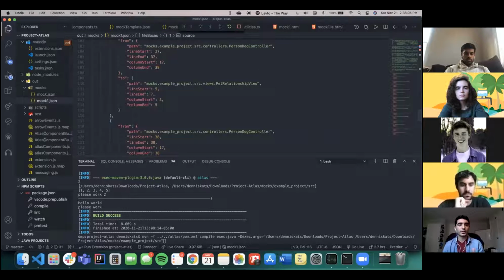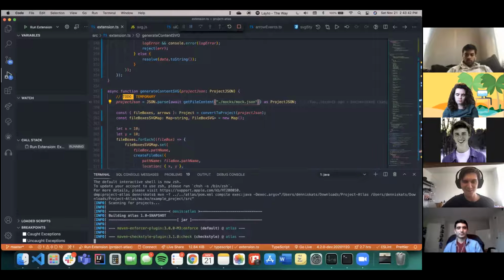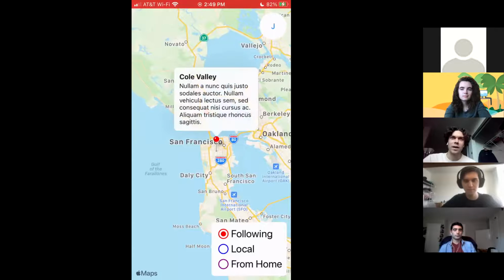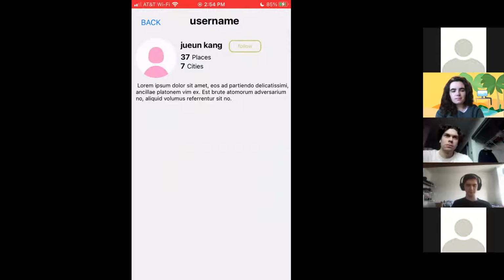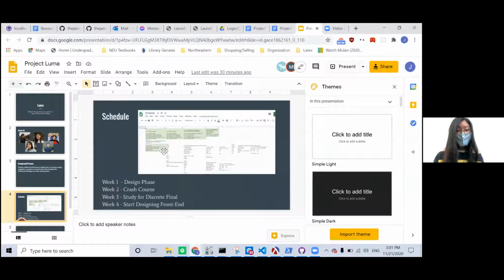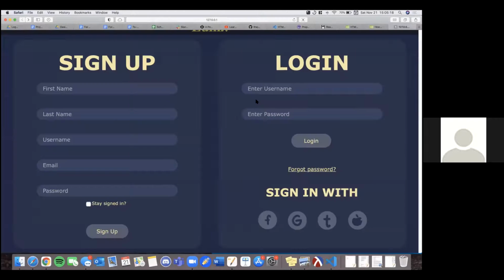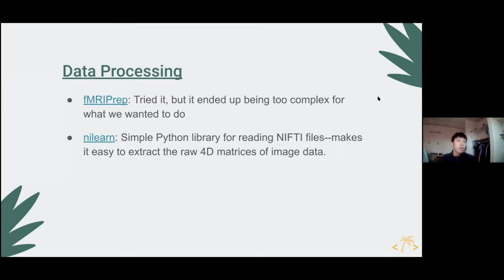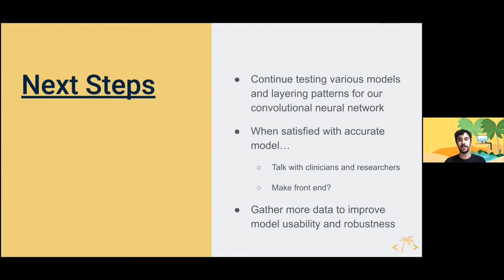Oasis Demo Day Fall 2020!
Relive or first experience the very first Oasis Demo Day, where groups in the Project Accelerator showcased what they worked on throughout the semester.

Each group worked hard and learned a ton throughout the process. We're already looking forward to next semester's Oasis projects. See you there!